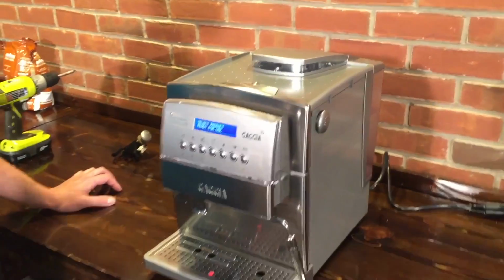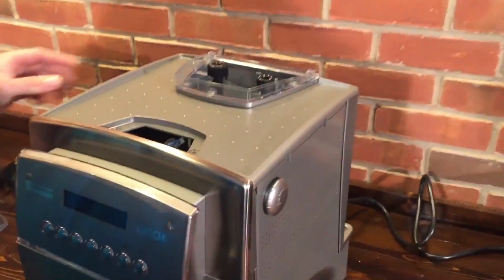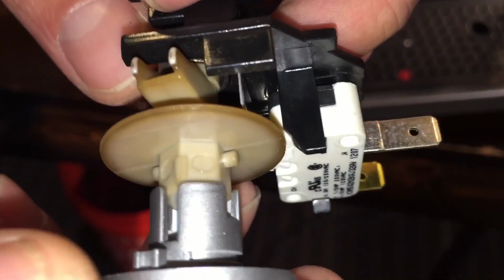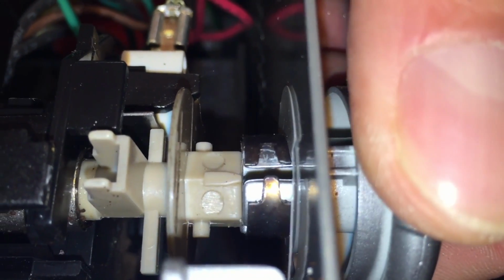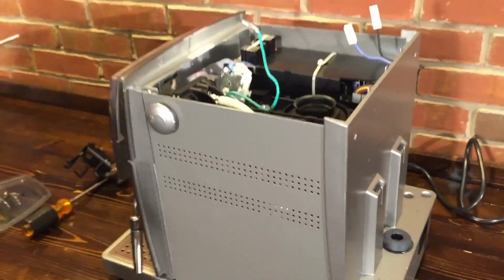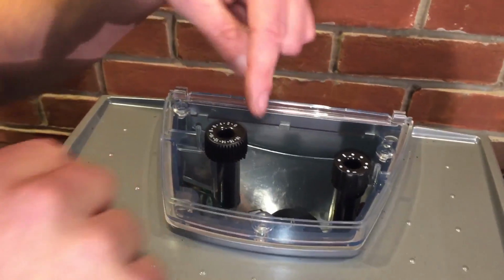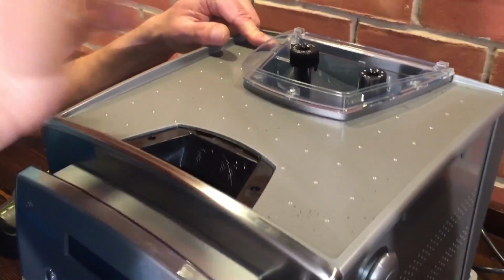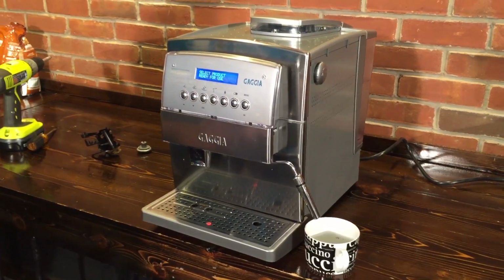How To Fix a Gaggia Titanium Steam Knob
Learn how to fix a misaligned steam knob on a Gaggia Titanium espresso machine. WholeLatteLove.com's Lead Service Technician Ted walks you through the procedure in detail from start to finish. Symptoms of this problem include no water or steam production after turning the knob. To complete this repair, you will a Phillips head screw driver, straight blade screw driver, and a vacuum to remove coffee beans from the bean hopper.